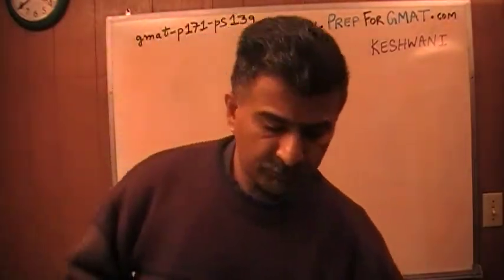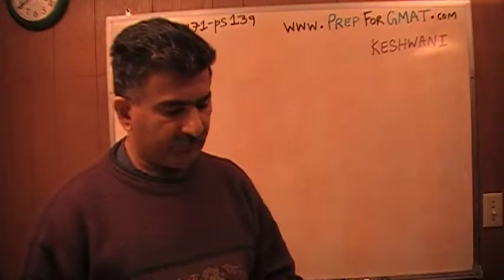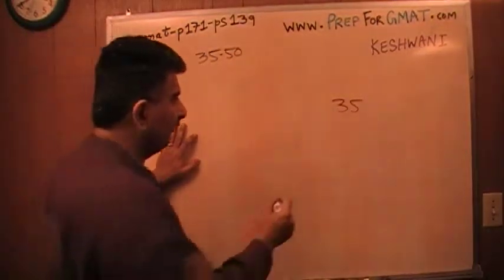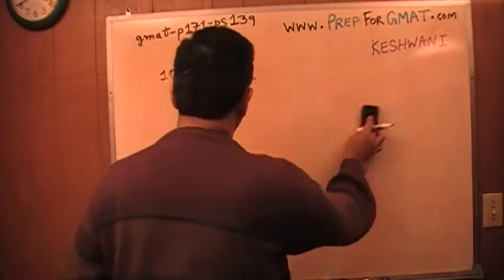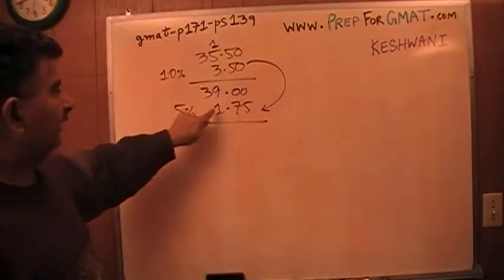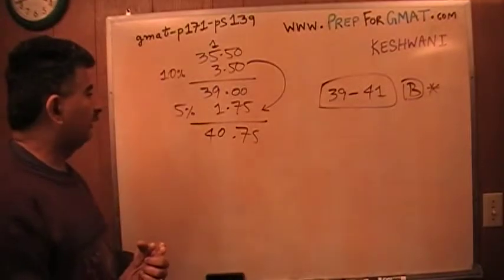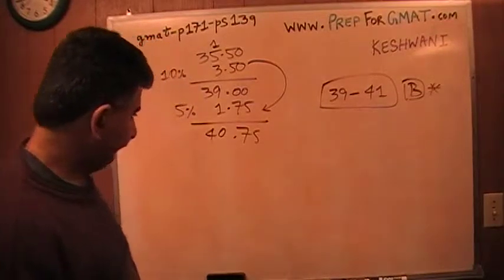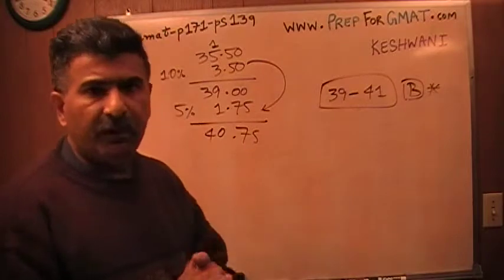GMAT Problem Solving 152 p173 - 13th Edition Official Guide - KeshwaniPrep.com